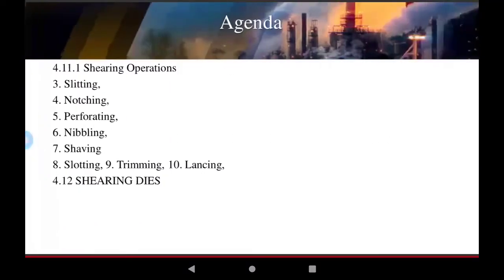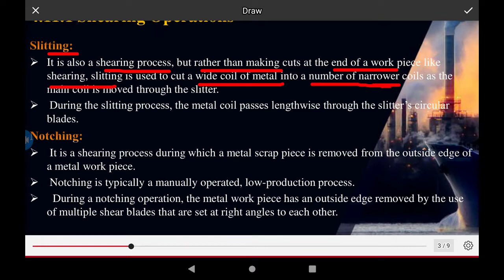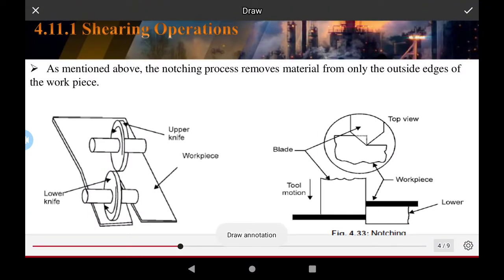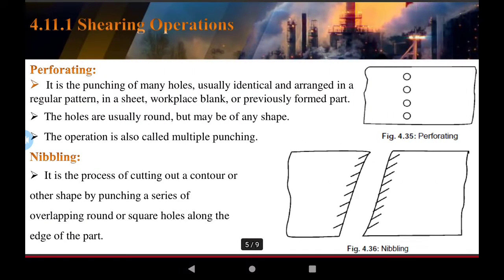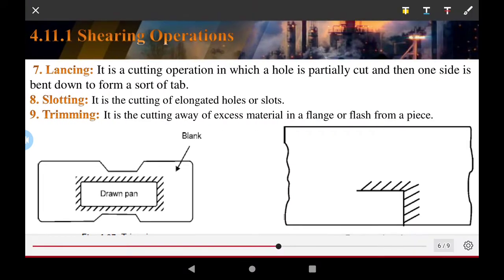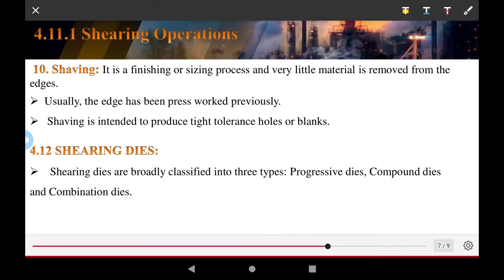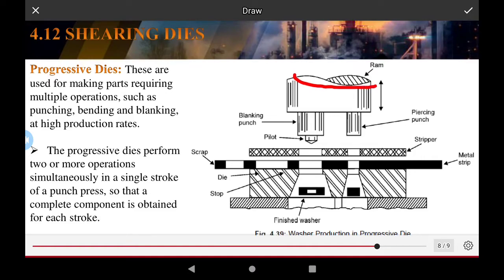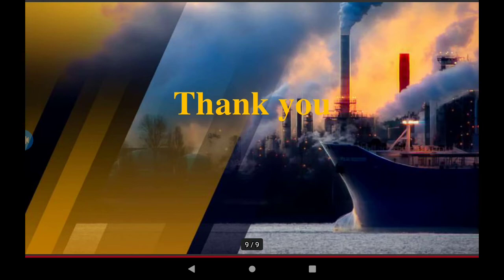40. UNIT-2, Casting and Bending Operation